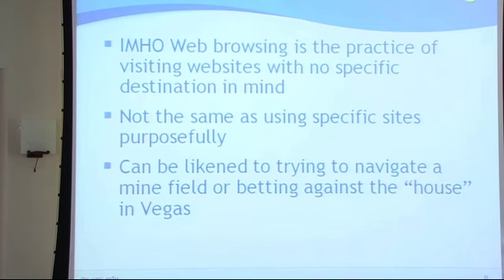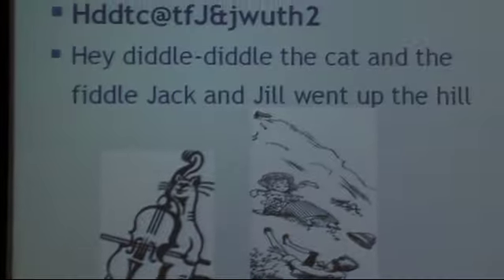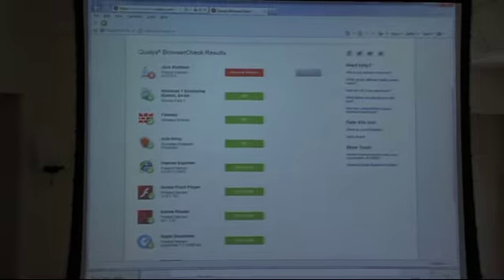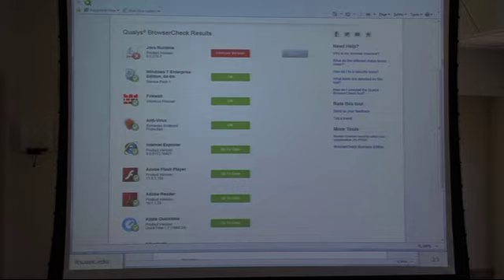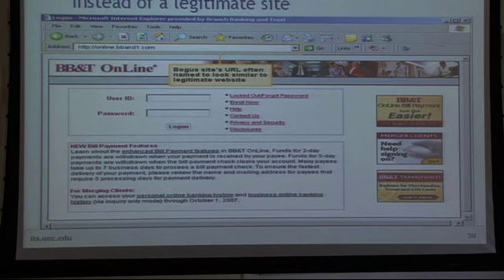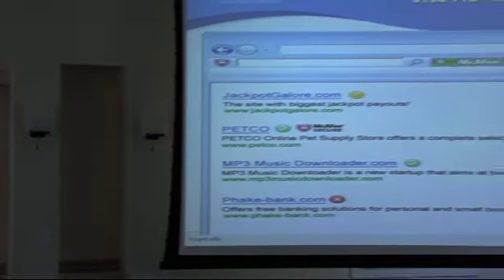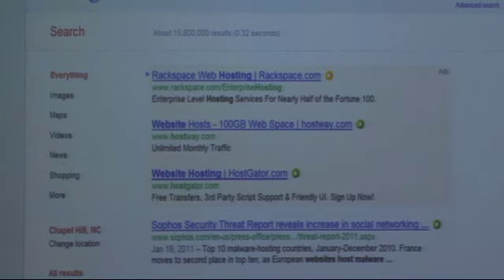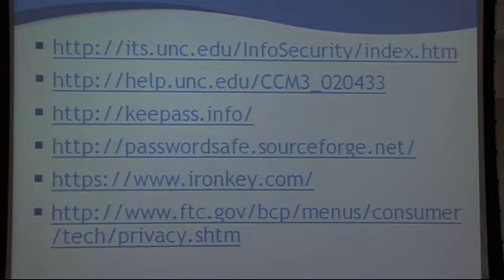Safe Web Browsing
This is the Flash version of the presentation Stan Waddell, Chief Information Security Officer for UNC-Chapel Hill, gave on Thursday, October 6, 2011, in commemoration of National Cyber Security Awareness Month. The title of the presentation is "Safe Web Browsing". The presentation covers best practices individuals should follow when browsing the web.

There are a few still images taken from the movie "The Matrix".